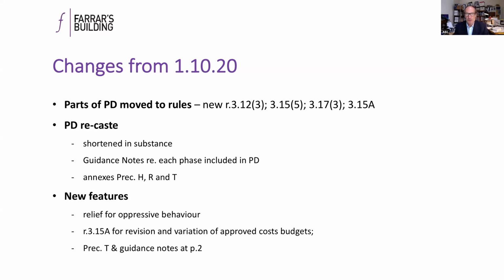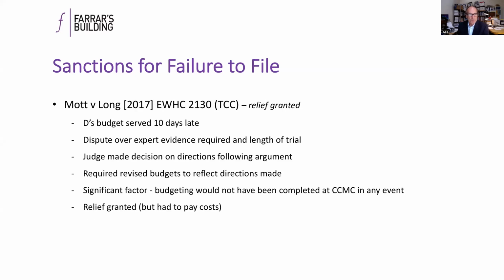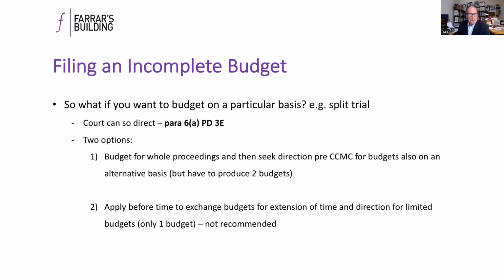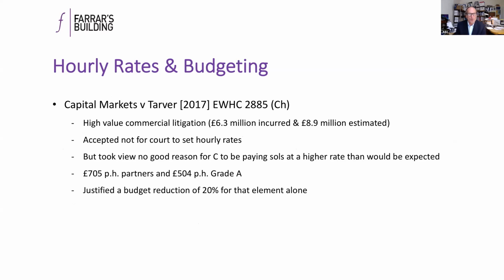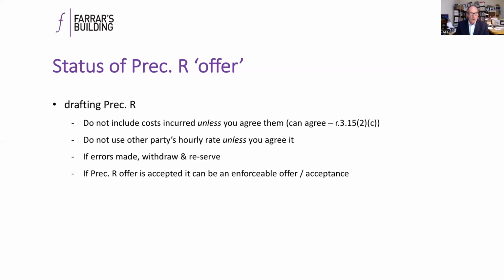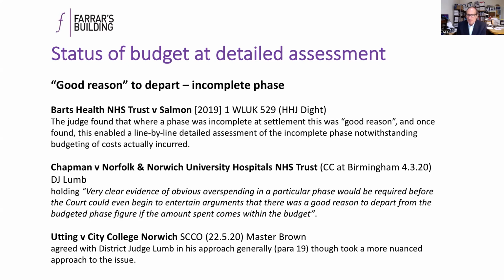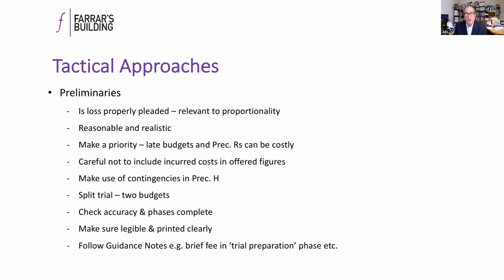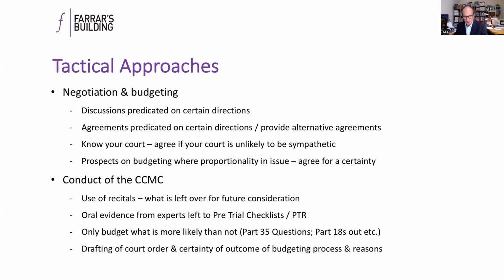Costs Budgets - The Revised Rules - A Webinar by Farrar's Building